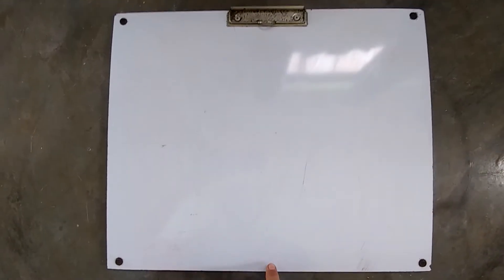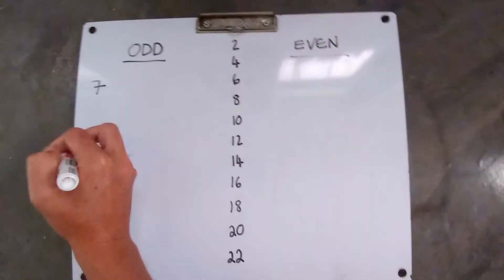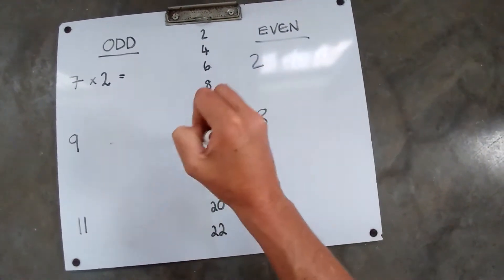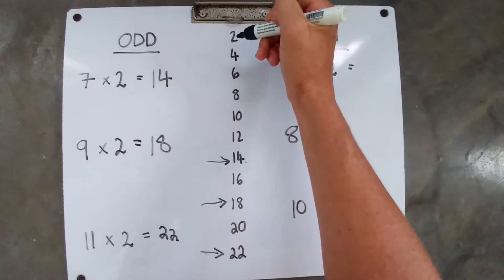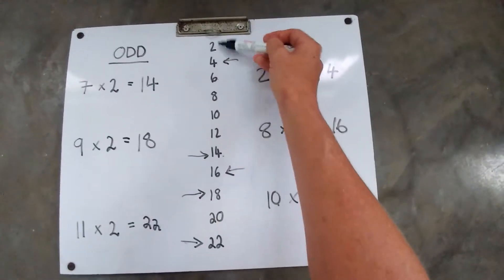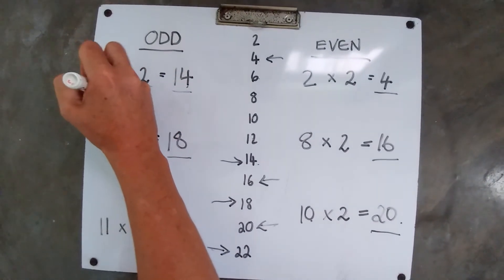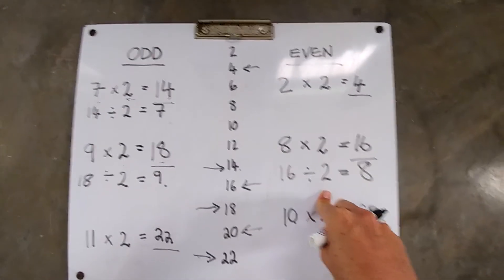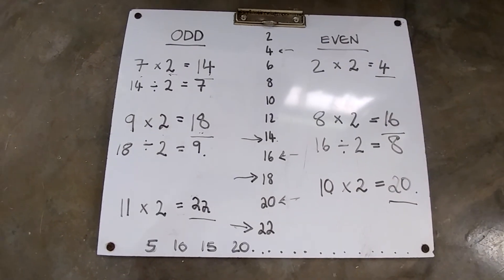Grade 2 Math 08June 2020